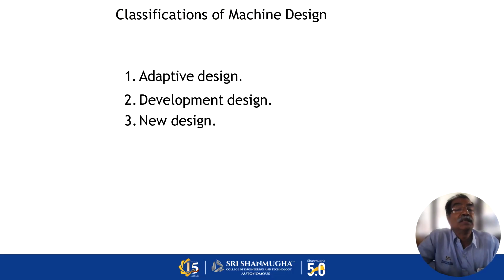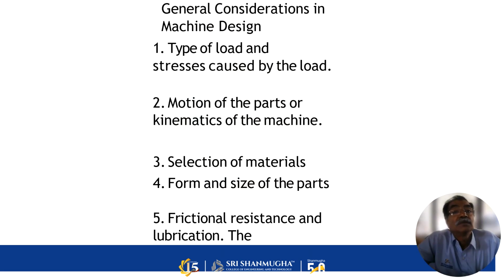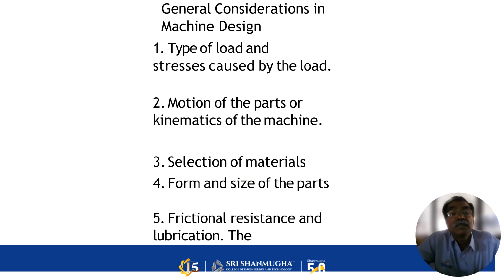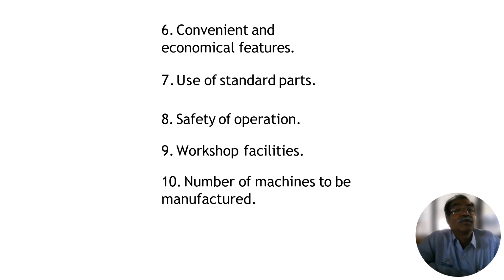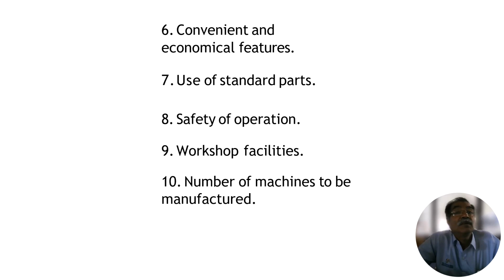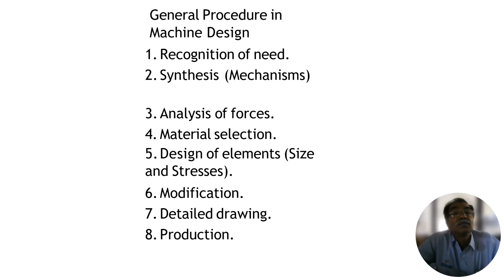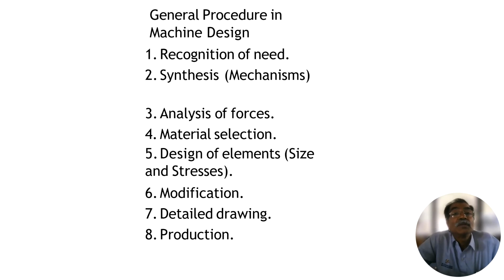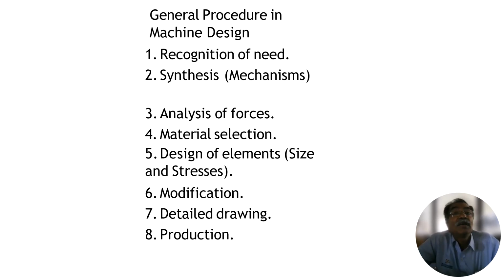PRINCIPLES OF MACHINE DESIGN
BASIC PRINCIPLES FOR MACHINE DESIGN